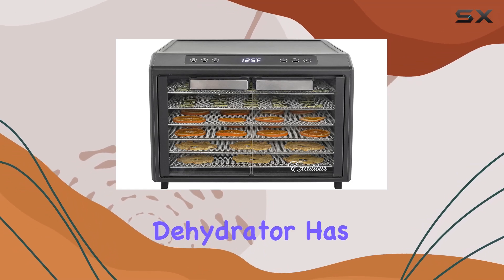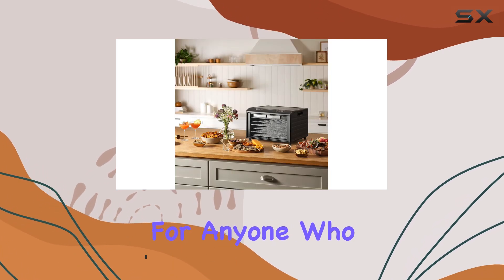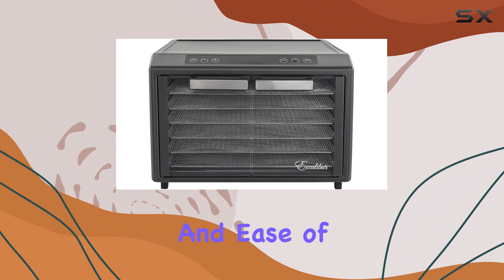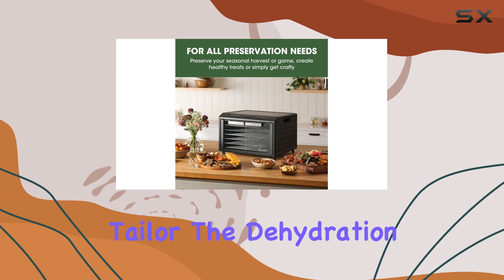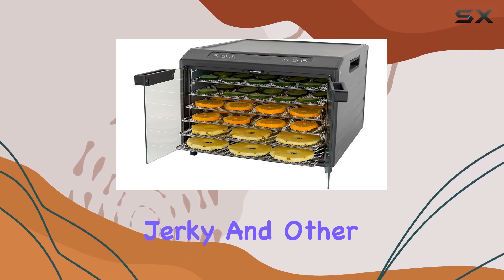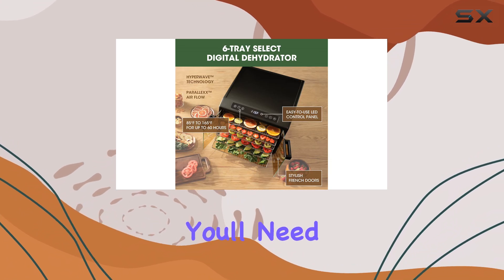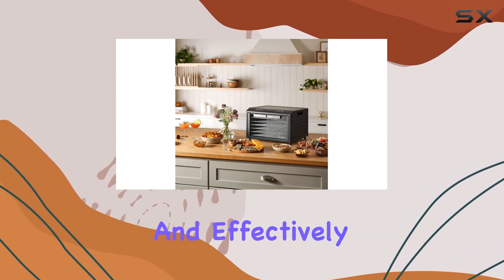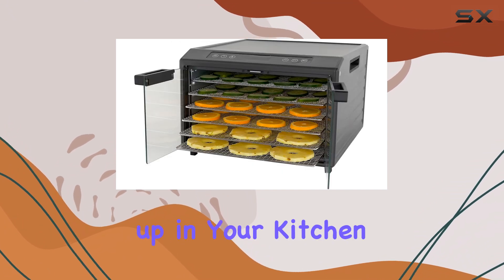Excalibur Electric Food Dehydrator: The Best for Preserving Food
0:00 Intro
0:07 Review

Things that we mentioned in this video:
Excalibur Electric Food Dehydrator Select : B0C8BV6CPK